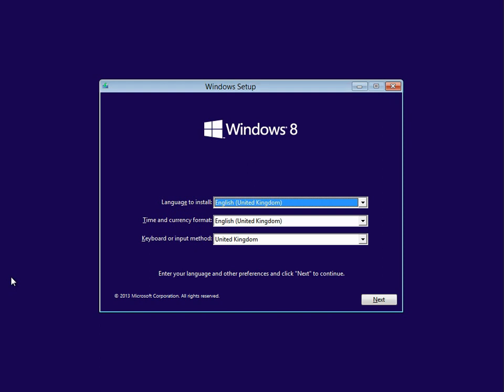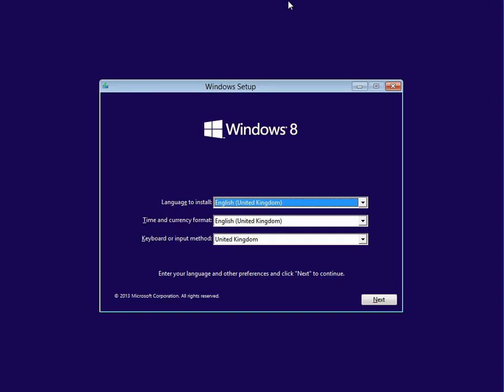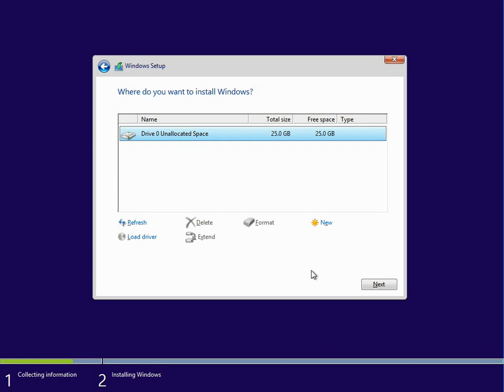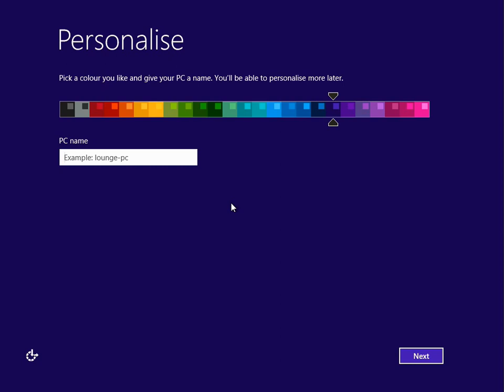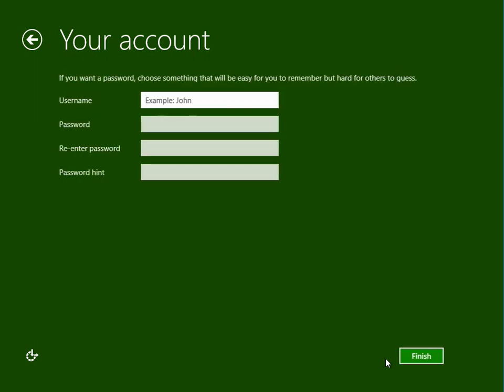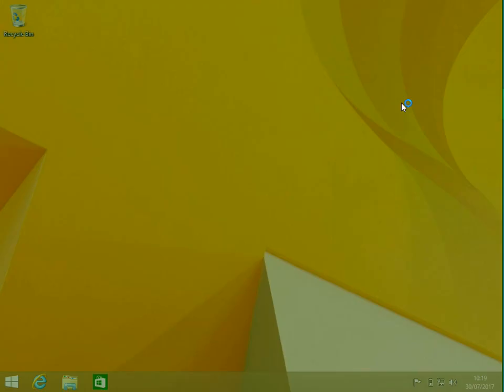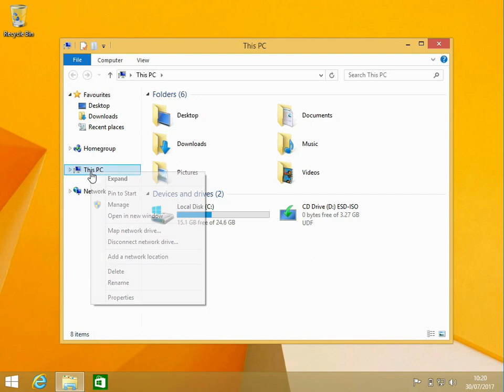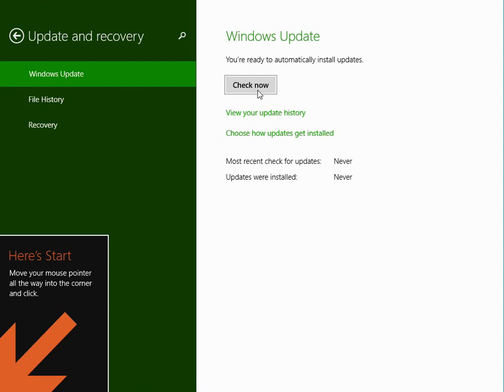How to Install Windows 8 Professional 64 bit (Easy To Follow Guide)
Hi, In this video I will show you How to Install Windows 8 Professional 64 bit

The first step is to insert your windows 8 install media in to your machine, If you don't have an install media you can create one by downloading the microsoft tool once created insert the install media in to your machine and boot to it by pressing any key when prompted.

At the first screen select your region and click next. Click install now. Enter your windows 8 professional 64 bit license and click next.

Tick box and select next. Custom install next, Select drive to install to (Be aware it will format this drive so backup any data you have on the drive, click next.

Windows 8 will now start the install process, when prompted click restart now. Your machine will now continue the install and will reboot a few times.

You will get asked a few questions about your install, computer name, user name and so on, follow the prompts on how to install windows 8 professional 64 bit.  If you need to recover a lost or forgotten windows 8 password you can using this guide

When windows 8 has finished installing and you are at the desktop you need to do a few more things.

Update Device Drivers
Activate Windows 8 Professional 64 Bit
Install Anti-Virus
Install Latest Windows Updates

Thanks for watching this video How to Install Windows 8 Professional 64 bit If you have any feedback please post it below and hit the like button if you found this video useful.